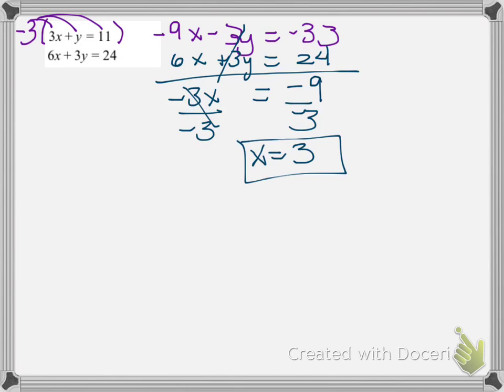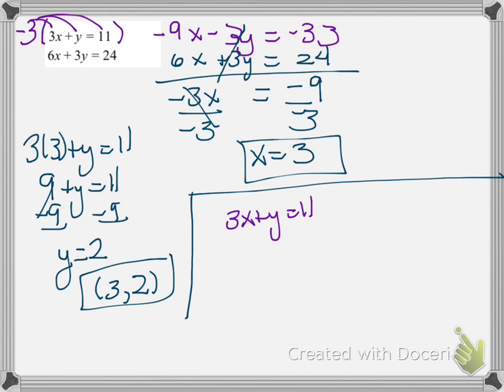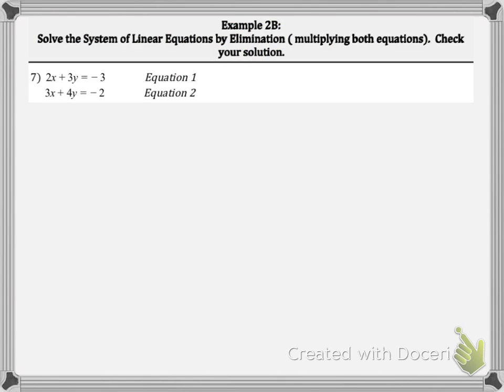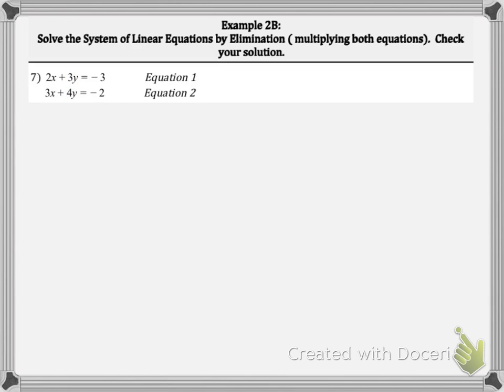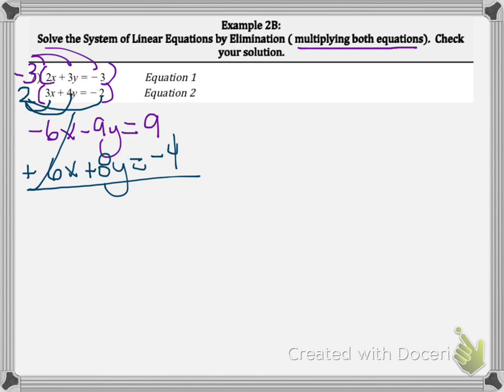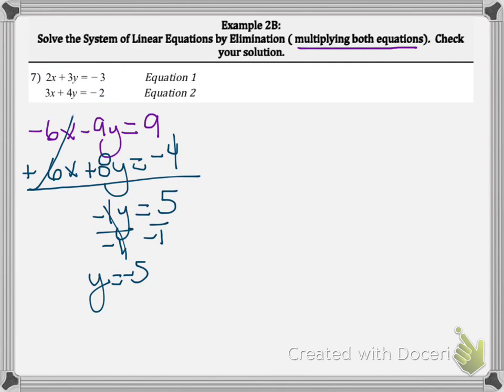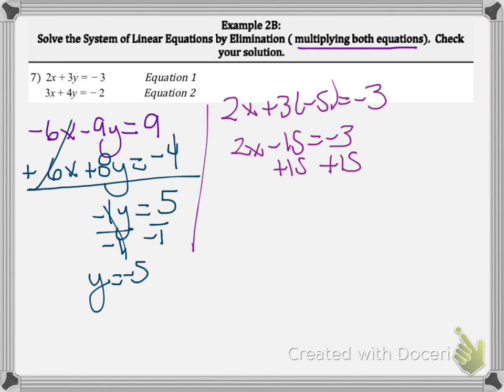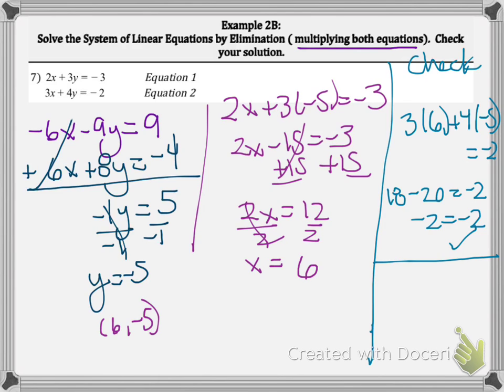4.3B Solving Systems by Elimination Part 3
Algebra 1 Solving Systems of Linear Equations